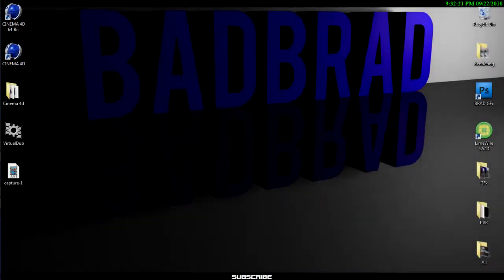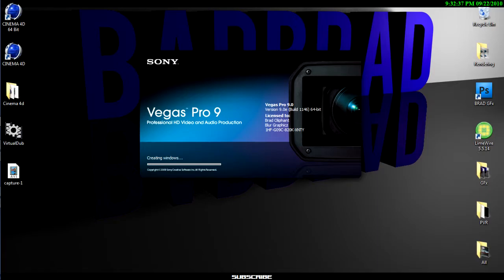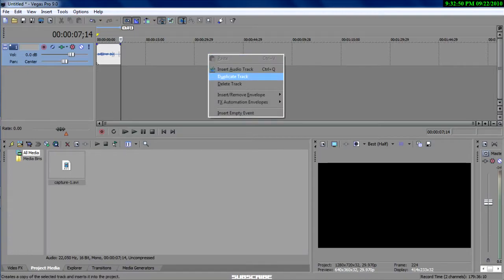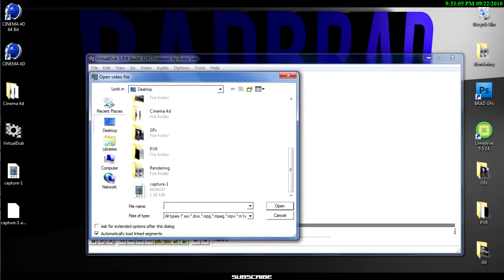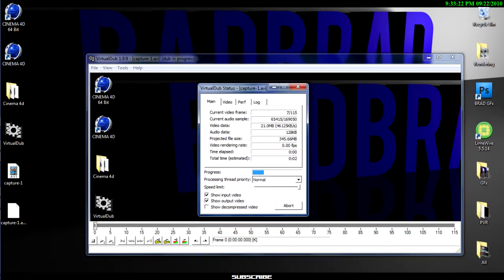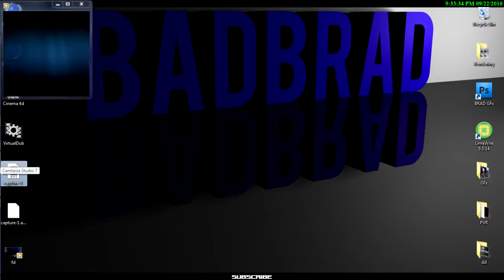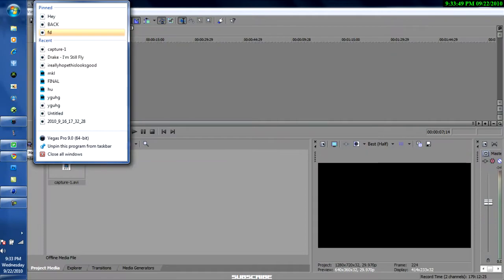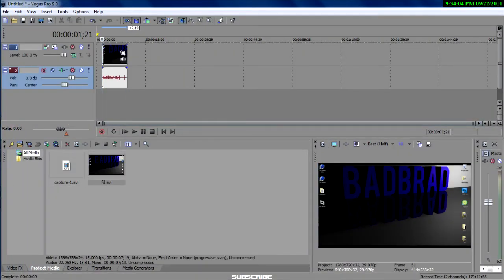How to fix avi in sony vegas